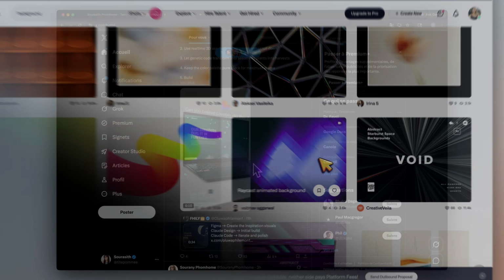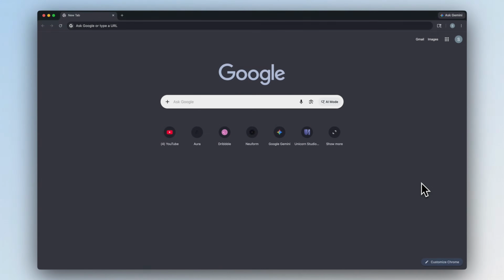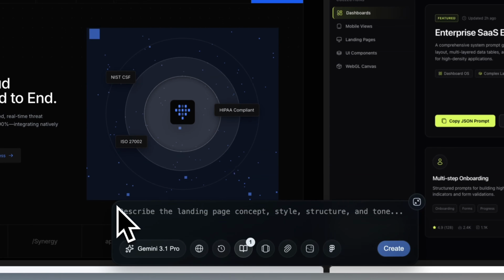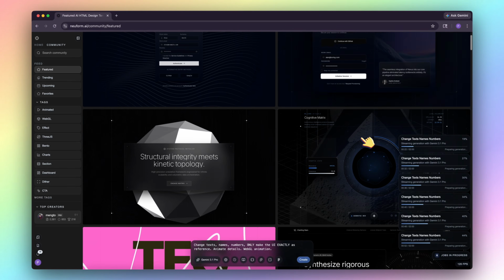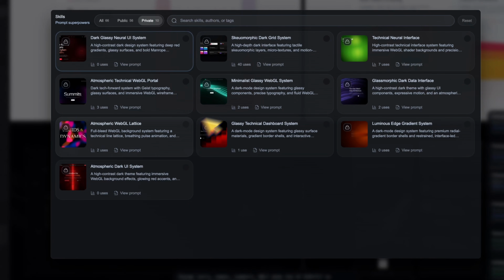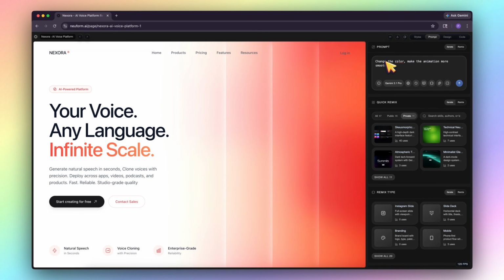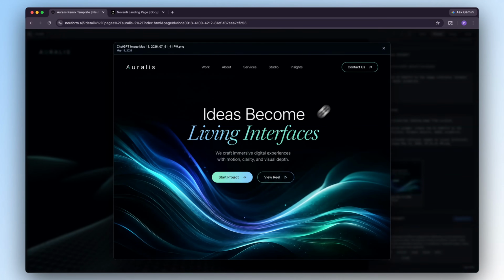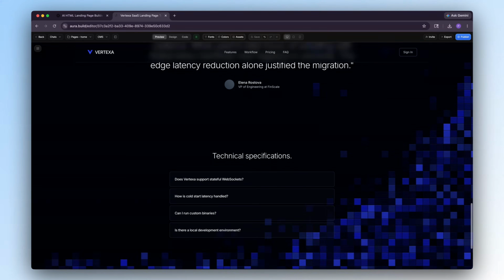Building Animated WebGL Landing Pages with Gemini 3.1 Pro + design.md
In this video, I show my workflow for creating animated WebGL hero sections and turning them into a full landing page using Neuform.ai, Gemini 3.1 Pro, Images 2.0, design.md, skills, and AI design tools.

I start from image inspiration, generate variations with Images 2.0, drag and drop references into Neuform.ai, then use Gemini 3.1 Pro to remix and iterate until the hero animation feels polished. I also show how I use design.md, HTML export, design systems, WebGL animation, and Matter.js physics to build more interactive landing page concepts faster.

The key prompt idea:
“Create the UI like the image reference, add animated details and WebGL animation.”

Timestamps:
00:22 Intro
01:02 Finding hero section inspiration
01:23 Using Images 2.0 for design variations
01:30 Searching inspiration on X
01:56 Creating new variations with ChatGPT
02:26 Using inspiration without copying
02:55 Generated hero section ideas with Images 2.0
03:09 Tool: Neuform.ai with Gemini 3.1 Pro
03:34 Drag and drop image workflow
03:41 Prompt for animated WebGL hero sections
04:11 Prompting with other designers’ inspiration
04:45 Starting with Images 2.0 references
05:08 Mask reveal text skill
05:32 Using inspiration from other designers
06:03 Exploring community animations, design.md, skills, and remixing
06:49 Choosing the best generated version
07:24 Refining colors, animation, and design systems
08:03 Fixing results that look too similar
08:18 Better WebGL hero results
08:54 Adding physics with Matter.js
09:14 Choosing the best result
09:38 Adding draggable interaction
09:55 Turning the hero section into a full landing page
10:06 Exporting design.md and HTML
10:19 Building the rest of the page in aura.build
10:40 Outro

If you enjoyed this AI design workflow, don’t forget to like, subscribe, and check out my other videos about landing pages, design.md, GPT 5.5, Images 2.0, Gemini 3.1 Pro, Neuform.ai, and AI web design.